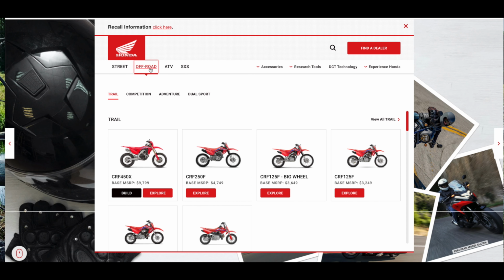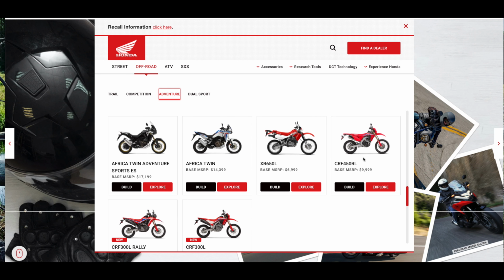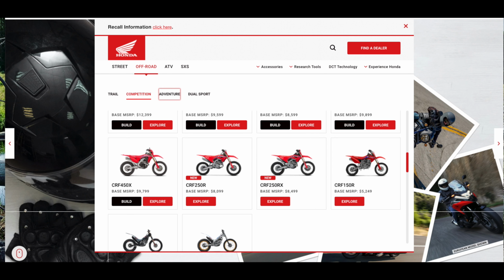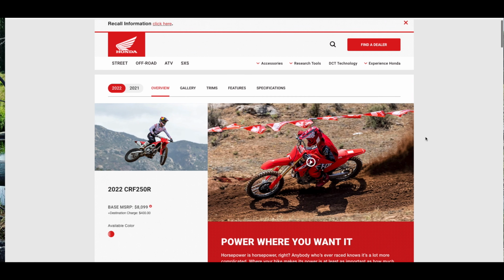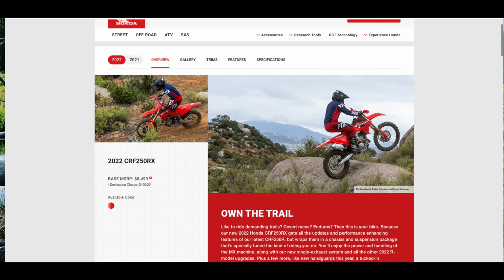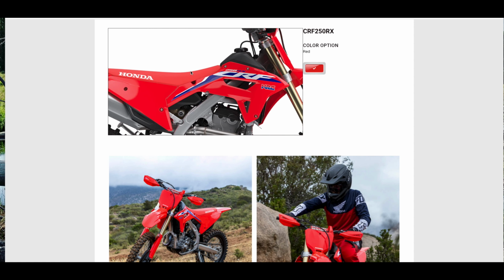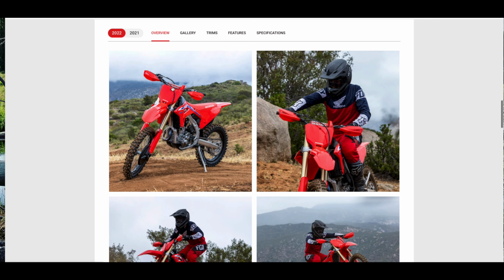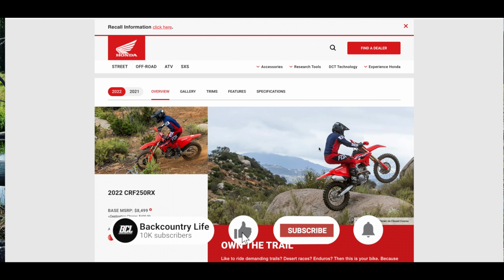All New 2022 CRF 250R & CRF 250RX (BIG changes)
All new 2022 CRF250R and CRF250RX hits the news. CLICK HERE FOR DIRT BIKE PARTS -

For 2022 Honda has some MAJOR changes to their 250F race bikes.

CONNECT WITH BACKCOUNTRY LIFE CREW